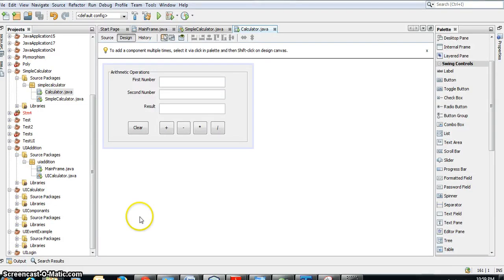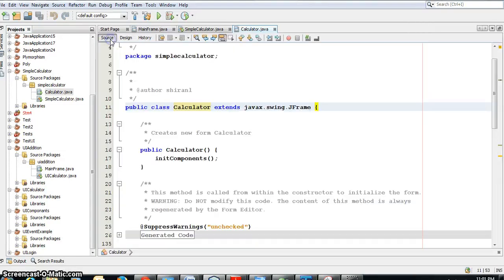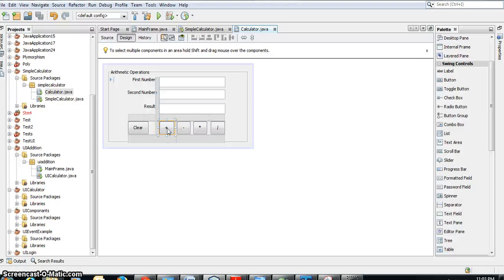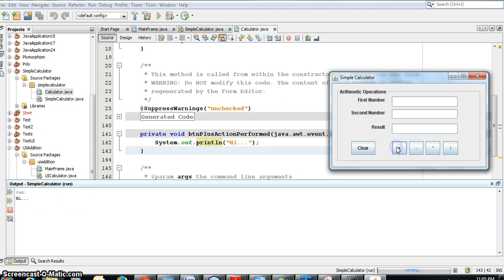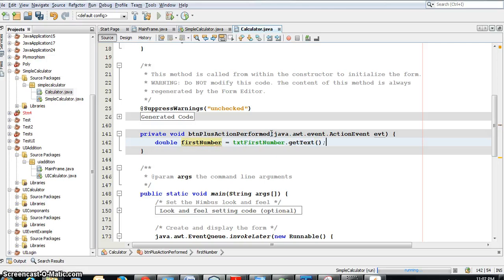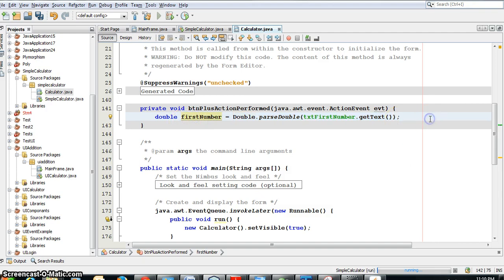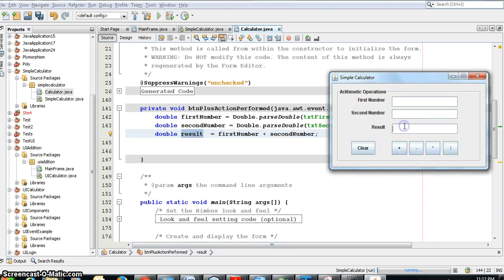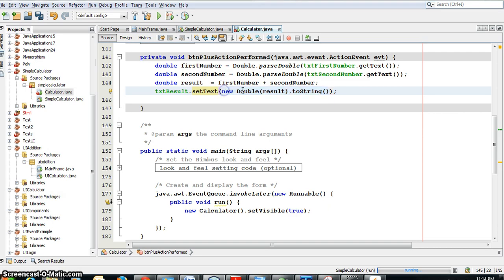Simple Calculator-3 Using Java (Net Beans)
This is a video about how to use java for create a simple calculator using net beans part 3